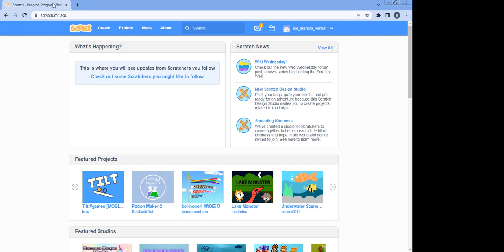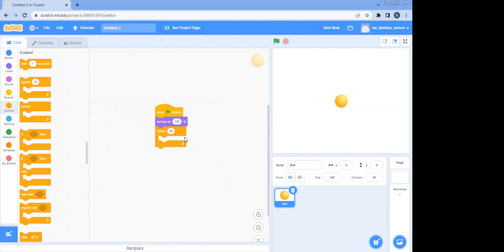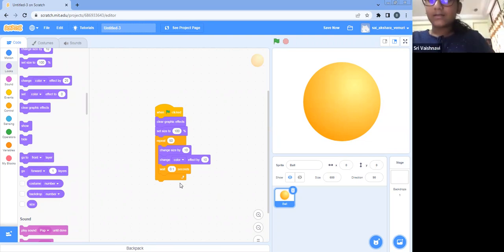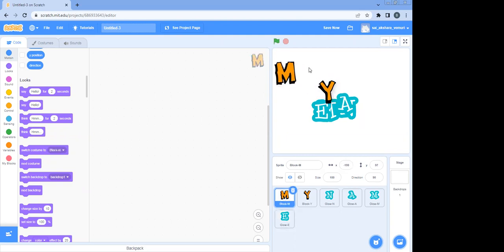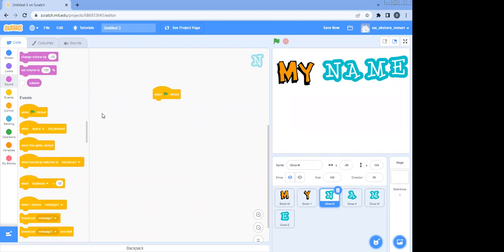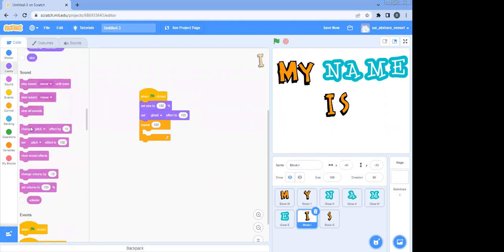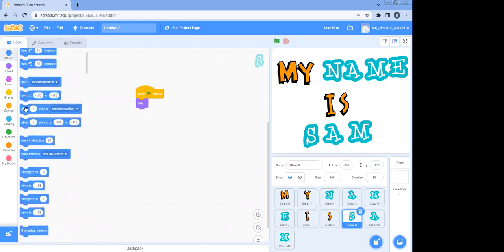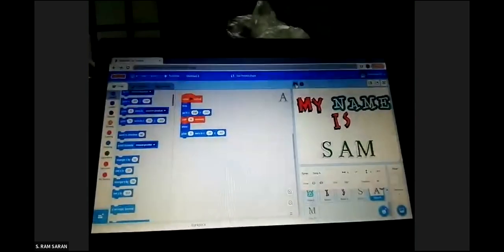Sai Akshara Vemuri | Scratch Programming | Project-1| Animate a name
Hello everyone!!
This is Sai Akshara Vemuri

In this video we will be doing a project using scratch programming i.e, animating a name.